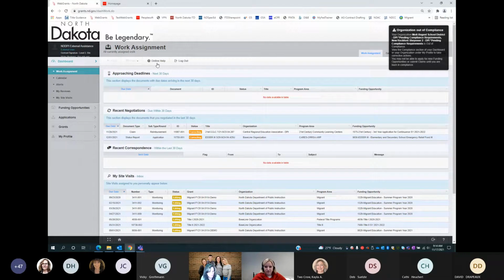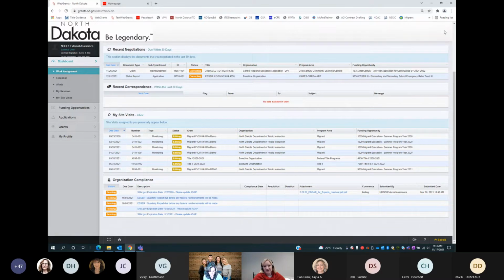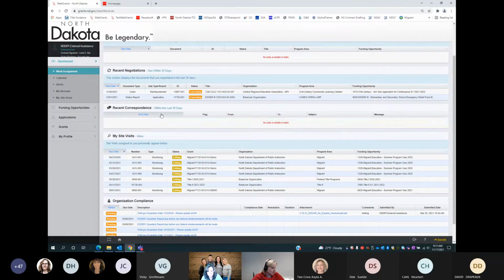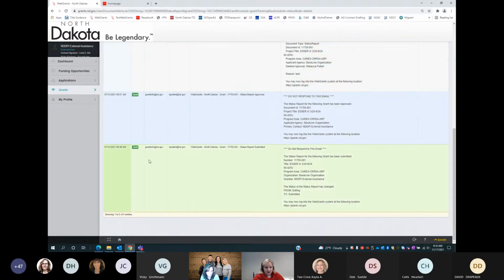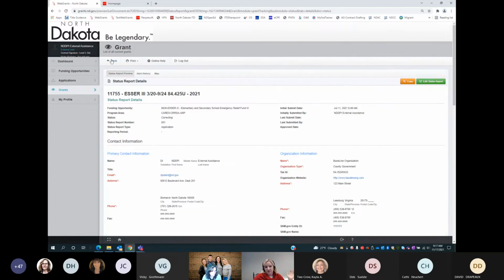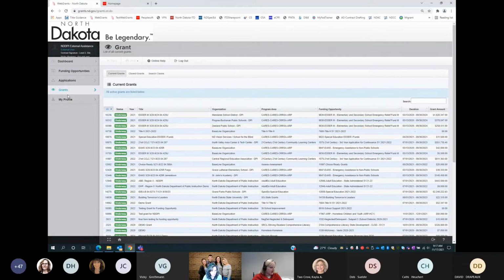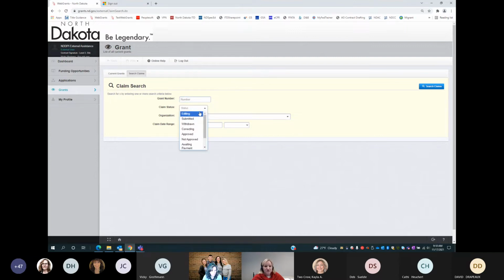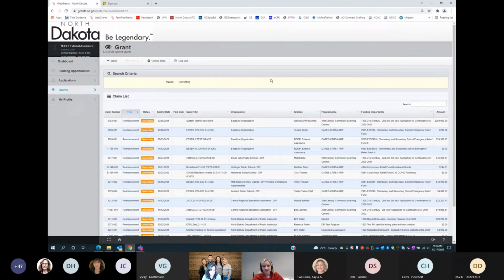Business Managers Meeting 11.17.2021